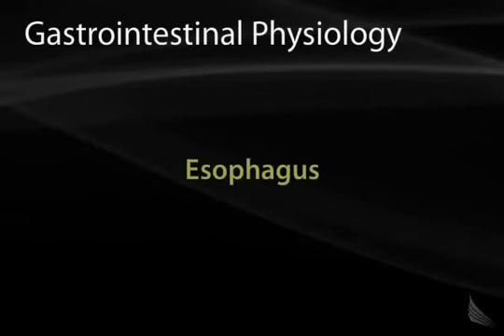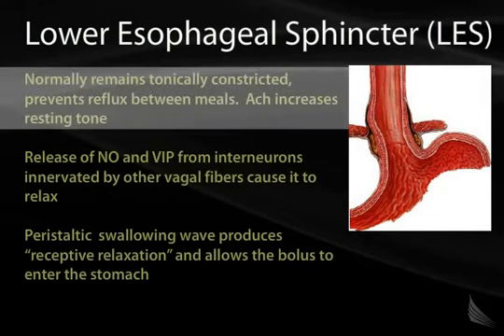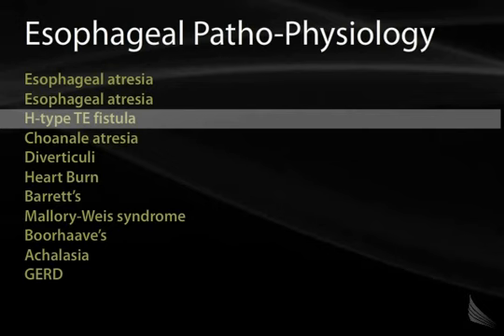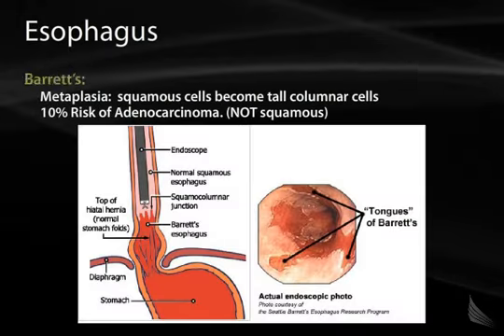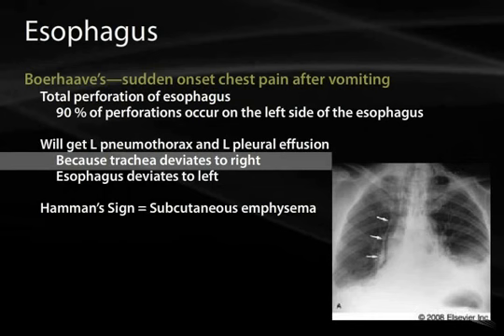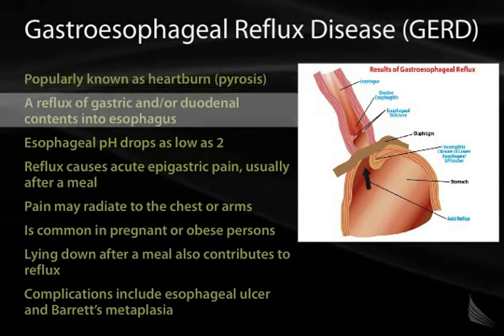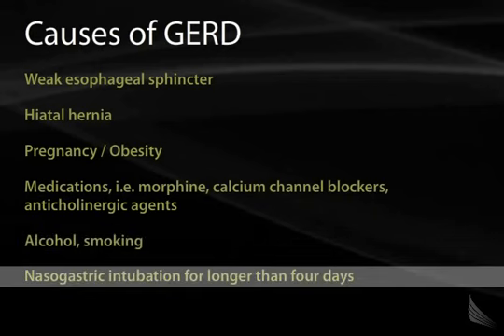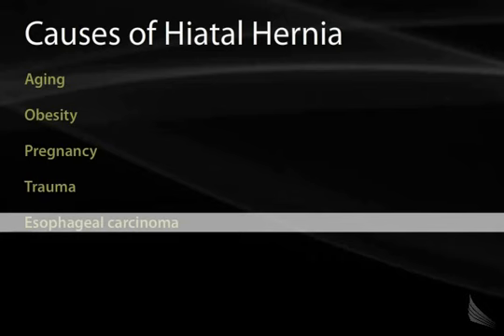52GI 03 Esophagus